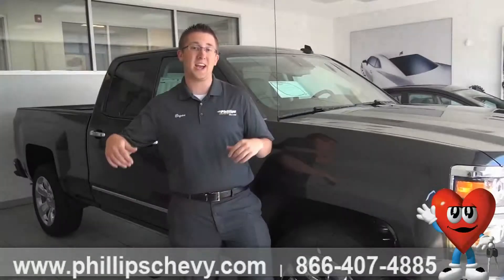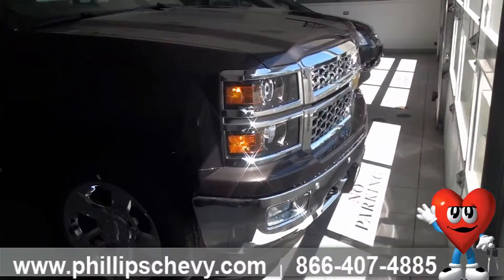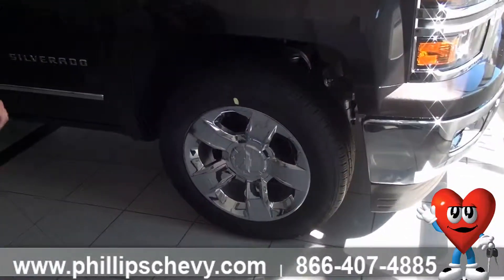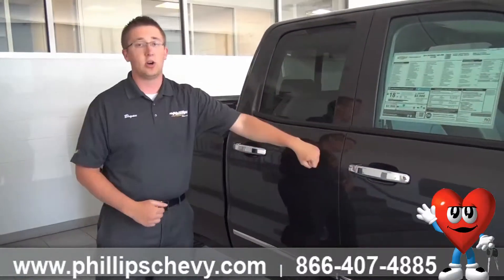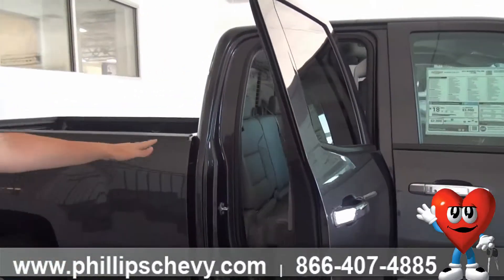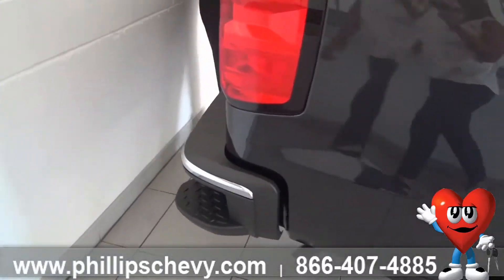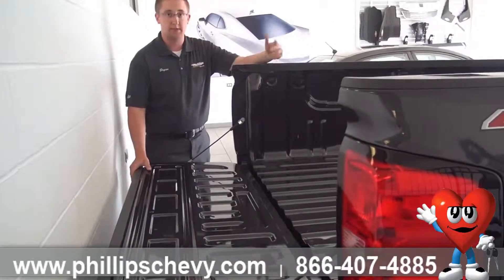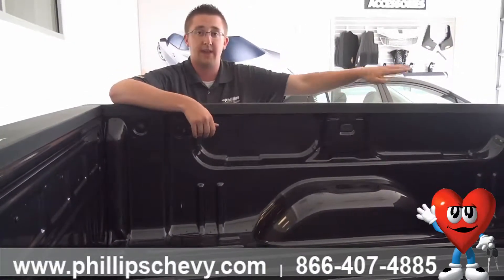Phillips Chevrolet - 2014 Chevy Silverado - Walkaround - Chicago New Car Dealership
- Join sales consultant Brian Krupske at Phillips Chevrolet in Frankfort, Illinois as he gives us a guided tour of the 2014 Chevy Silverado 1500 LTZ. Brian points out many features like the 20 inch chrome tires and the 6 1/2 ft. bed with easy assist step rails to make climbing in and out of the truck easier. He also explains the rumble seats that vibrate left or right when you get close to something on the road which can be turned on or off for your driving preference. Want to take this truck for a ride?